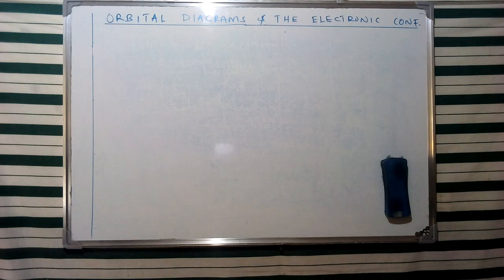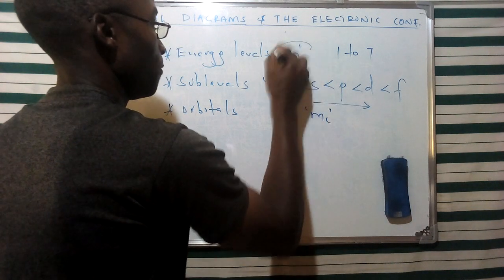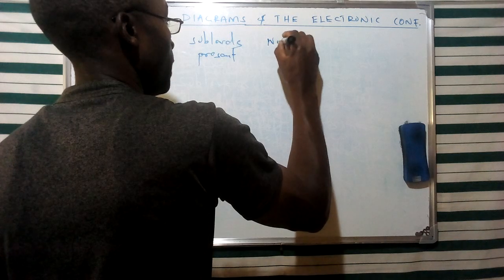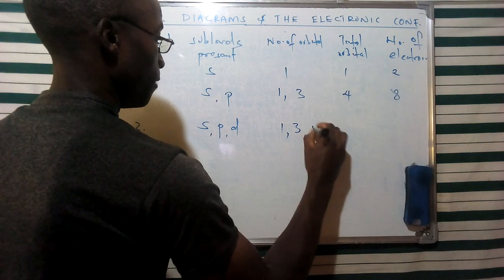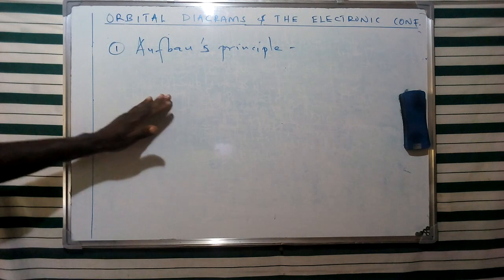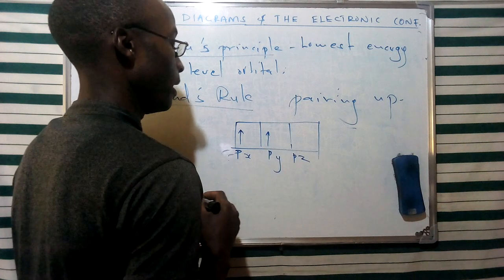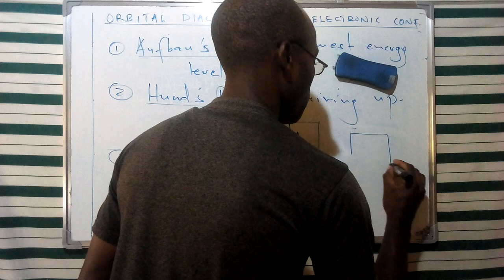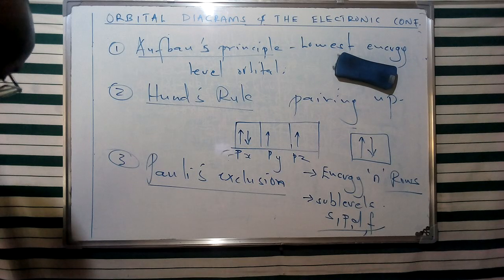Filling the Orbitals: How Electrons Arrange in Atoms PART 2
OUR OBJECTIVE
To know and understand representation of electronic structure and orbital diagrams of elements.

KEY AREAS IN THIS TOPIC :
electronegativity ,reactivity.